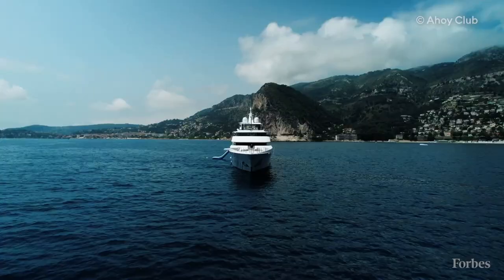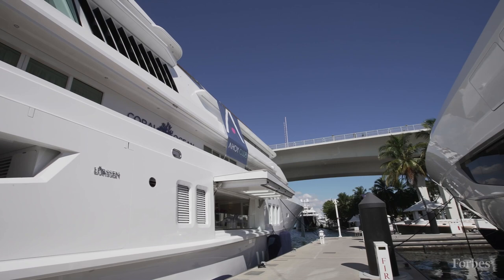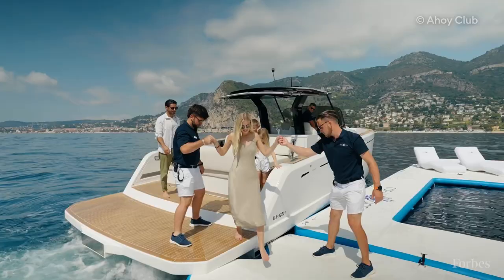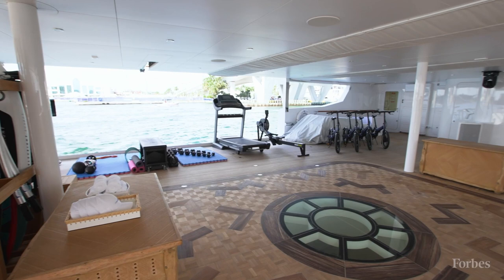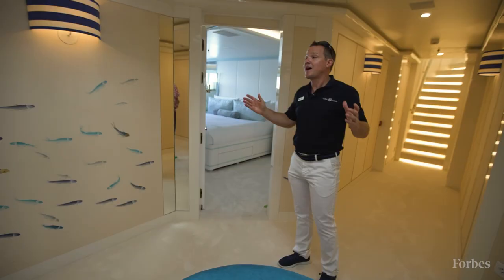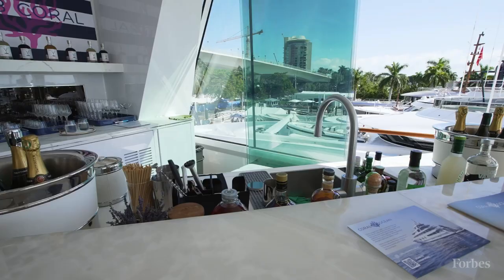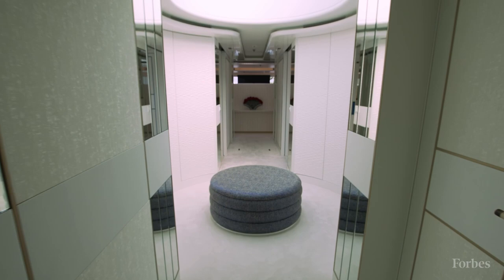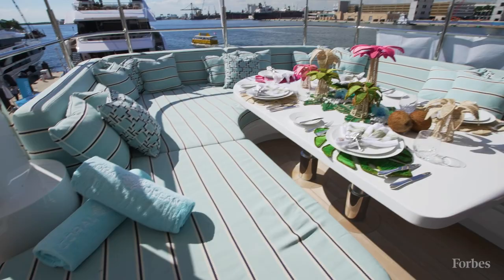Inside The Coral Ocean: An Iconic Superyacht Worth Over $100 Million | Forbes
CORAL OCEAN is an iconic superyacht that was built by world’s leading shipyard Lurssen and designed by the godfather of modern superyacht design—Jon Bannenberg. Formerly known as Coral Island, CORAL OCEAN has recently undergone a complete refit in 2022. The sundeck has been entirely rebuilt to create a more open and flexible space. The sky lounge has a full-service bar, round dining table, indoor and outdoor sound system and retractable 85-inch TV. And the owners deck boasts a newly built private area that includes skylights and panoramic 180-degree views. The master suite features a full treatment room including hair salon and infrared sauna too.